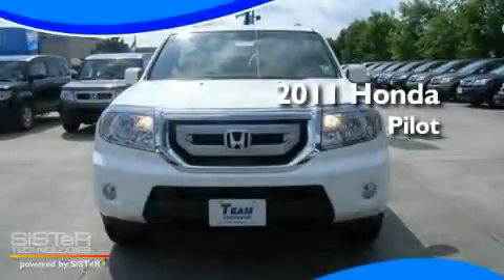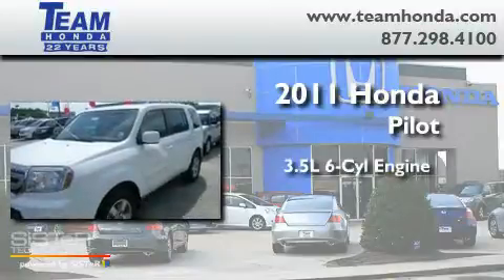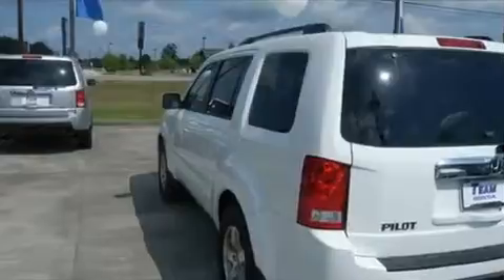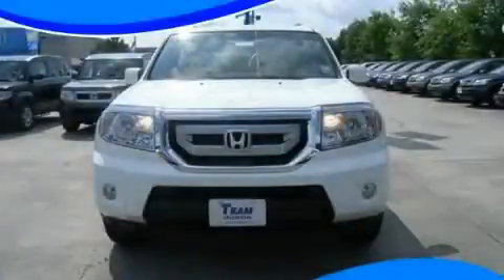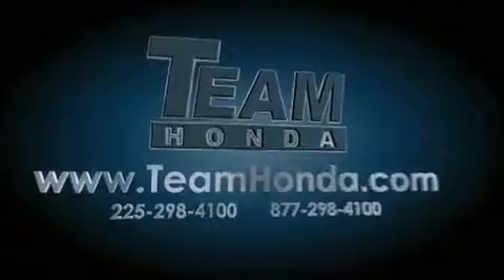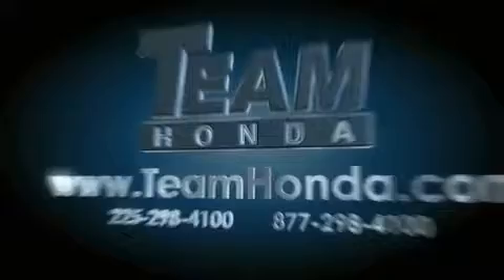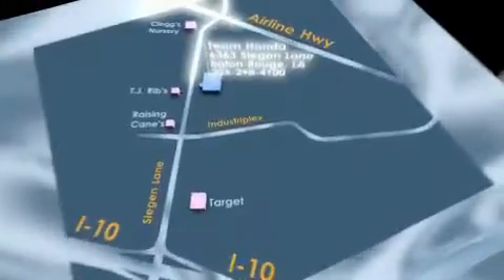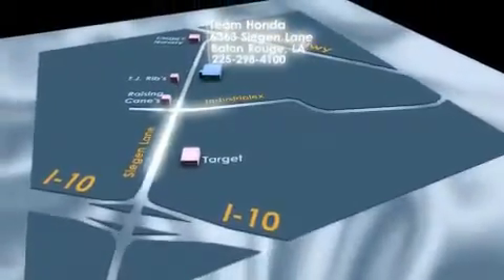2011 Honda Pilot Baton Rouge LA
Year : 2011

 Make : Honda

 Model : Pilot

 Engine : 3.5L V6

 Trans . : Automatic

 Exterior : Taffeta White

 Miles : 138

 Interior : Gray

 Stock : 113531Z

 Team Honda

 6363 Siegen Lane